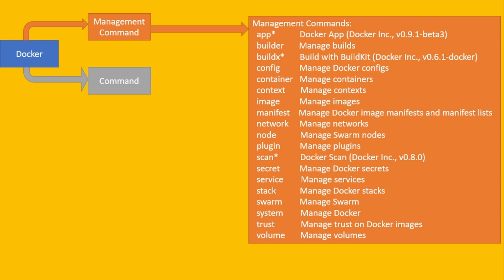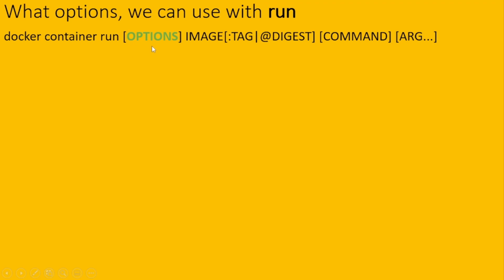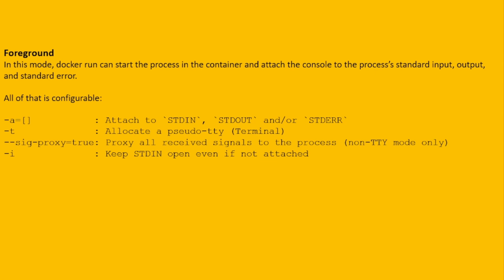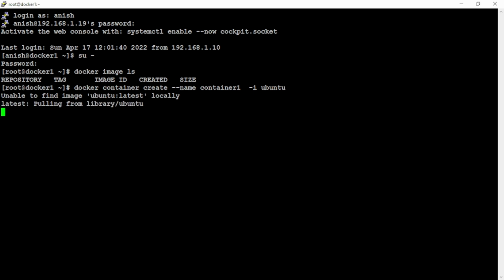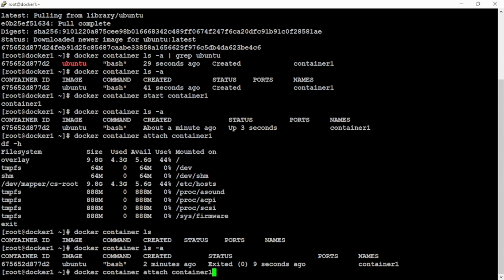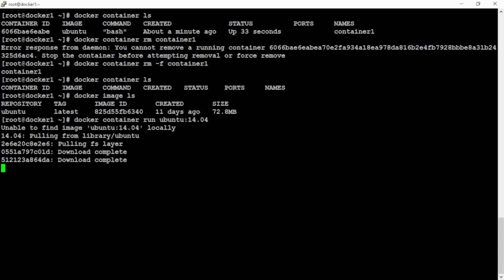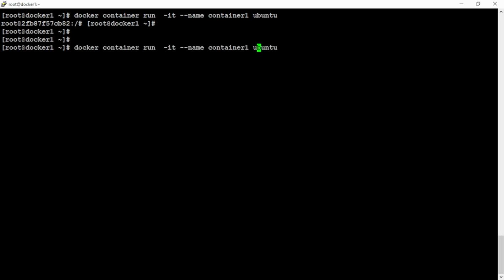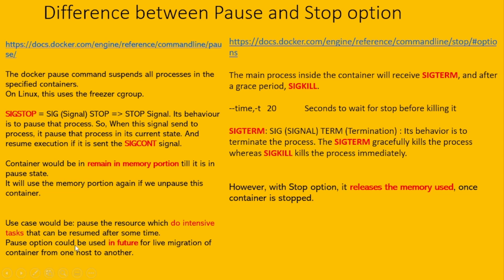Docker basic commands with subtitles in English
How to start container?

what are the difference between create and run command?

what are the difference between background and foreground mode?

what are the difference between stop and pause?

How to list the containers?

How to delete the containers?

You can download the PPT from my Github account.